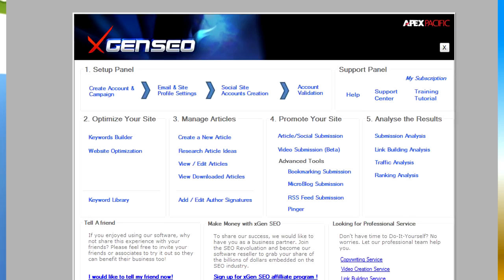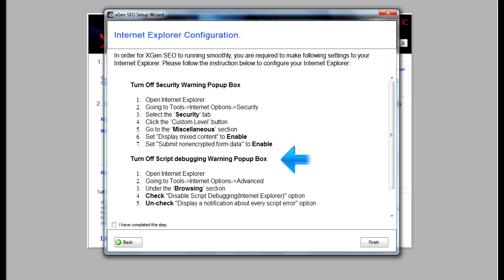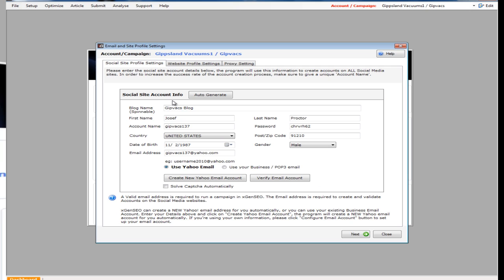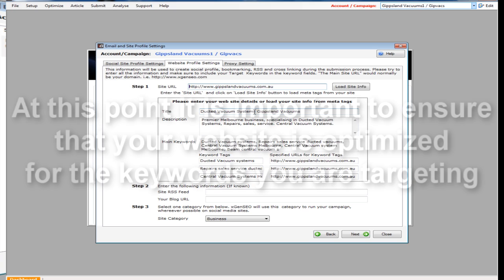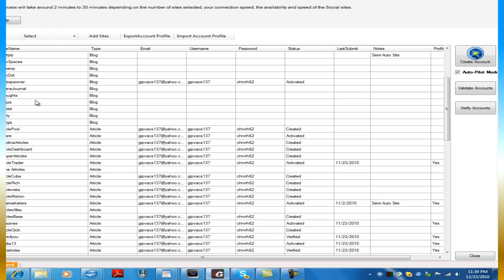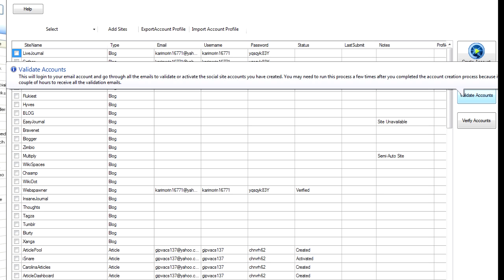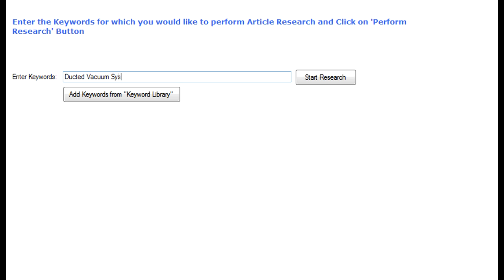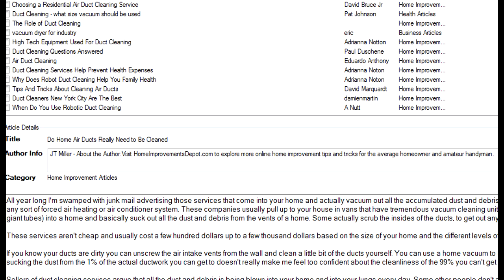XGenSEO™ Part 2 - The Proof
XGenSEO™ is the next generation SEO Social Marketing software. Increase your search engine ranking by automatically generating 1000's of quality backlinks from popular social media sites. If you are responsible for Social Media Marketing you need to try XGenSEO. You can also book yourself into one of our free SEO workshops where you will gain valuable SEO knowledge which you can apply to your website and all for zero cost.
Your comments and questions are welcome.